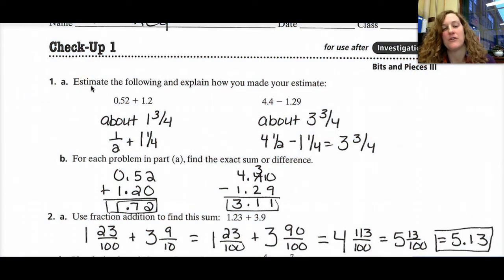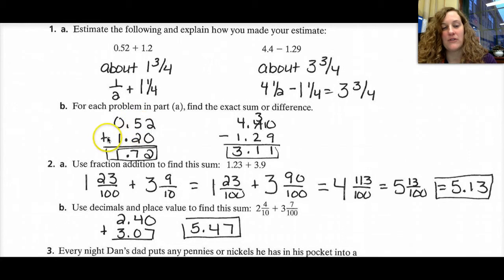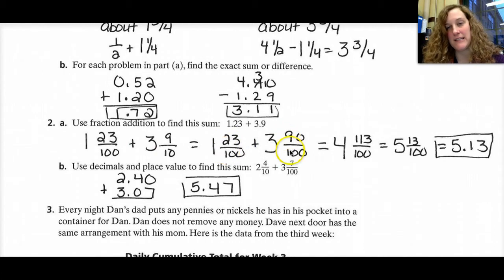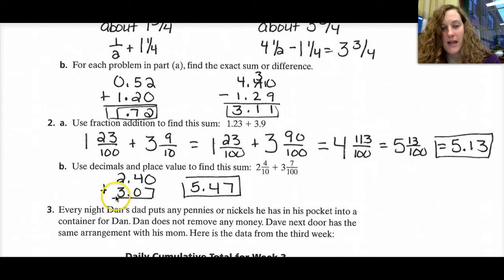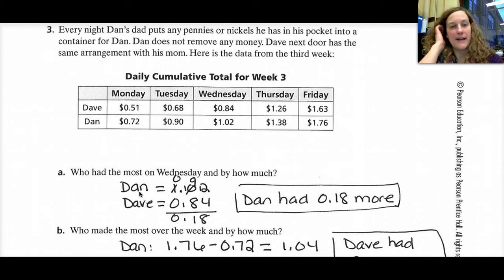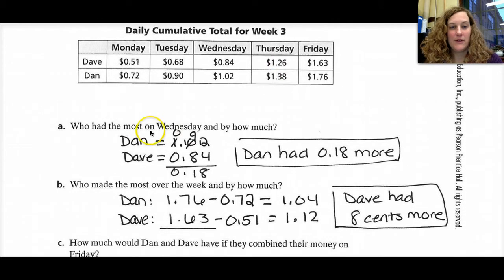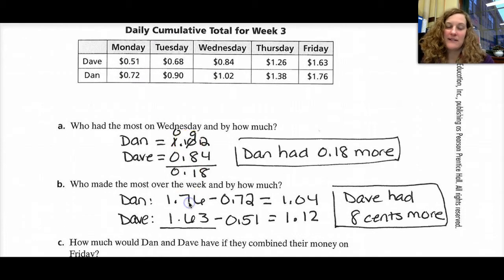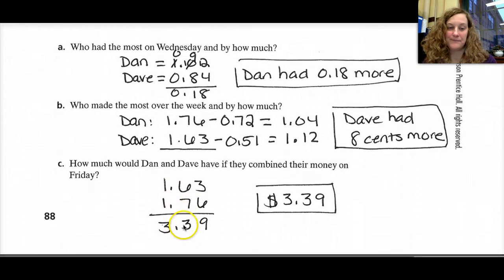Bits & Pieces III - Check Up 1